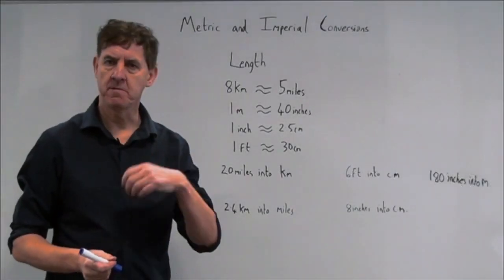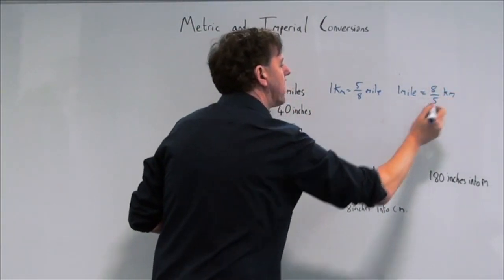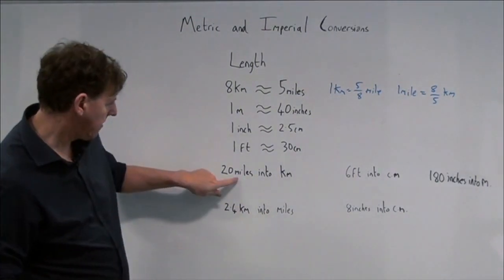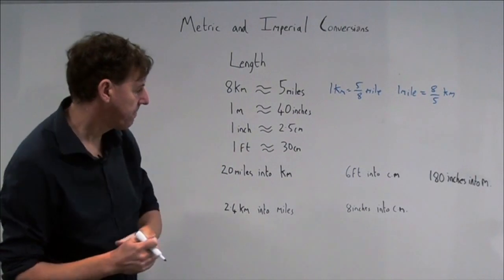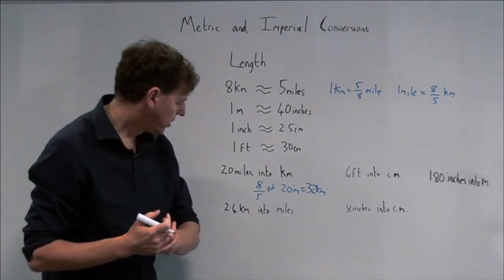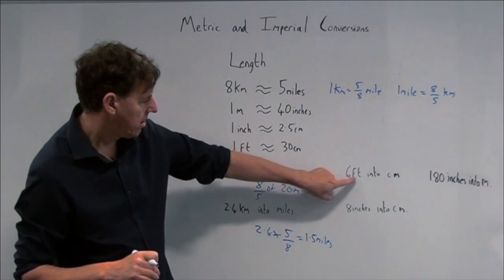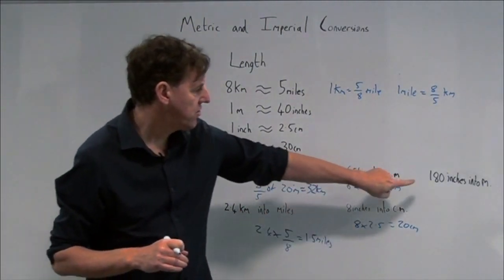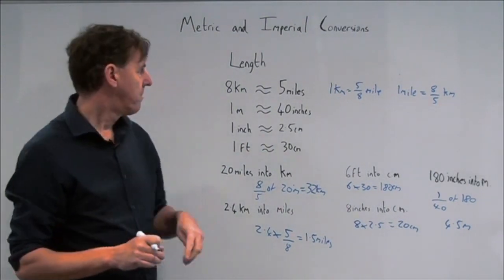GCSE Maths | Metric and Imperial conversion length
In this video we look at the conversions between metric and imperial measurements for length.